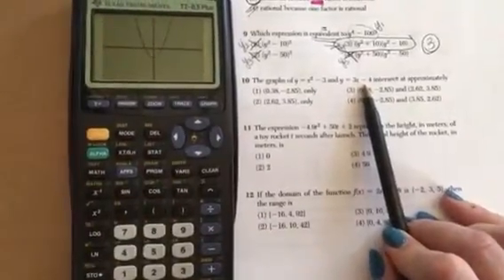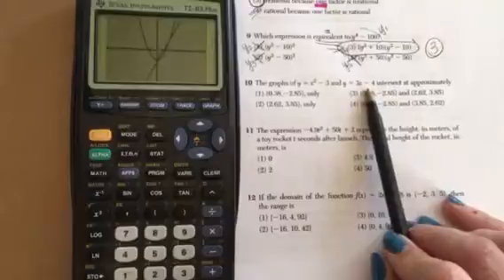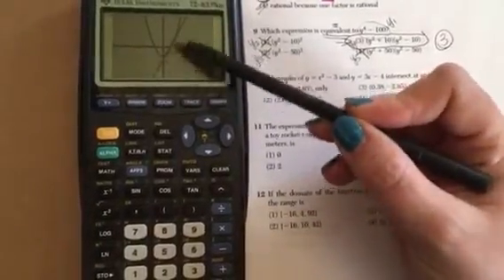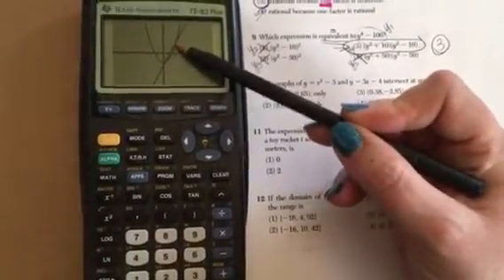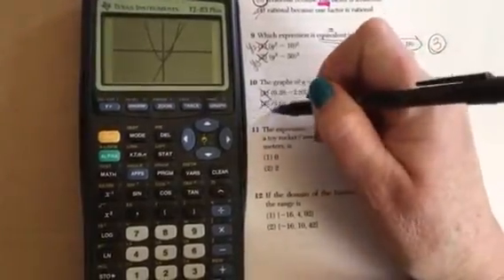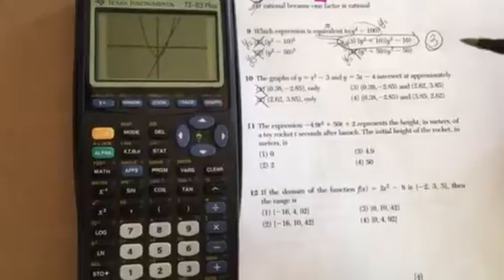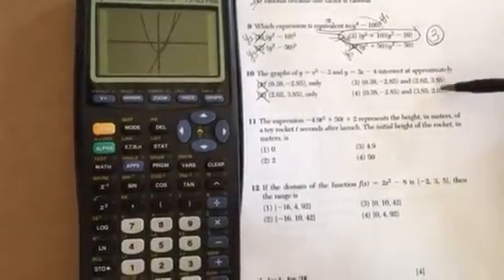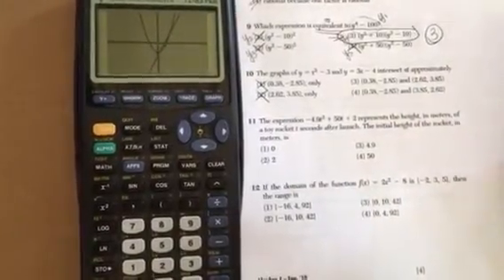Kylee 10, 11, 12